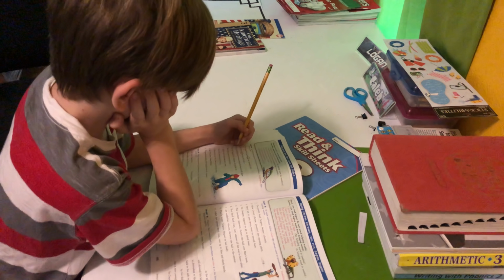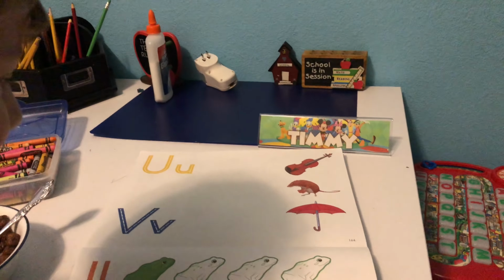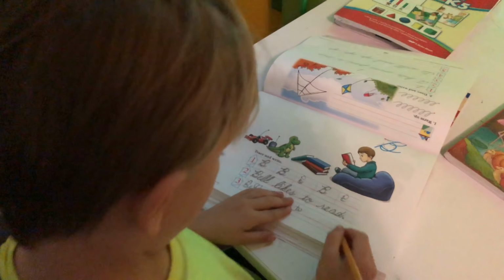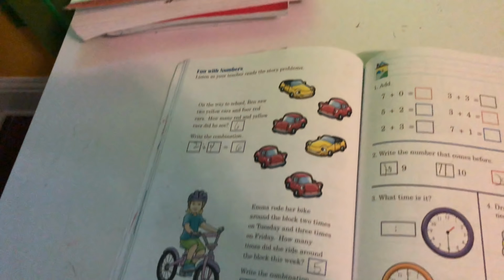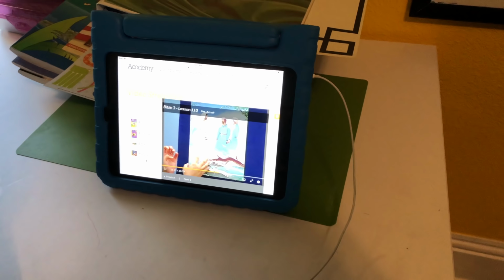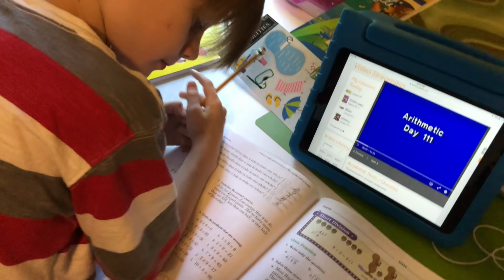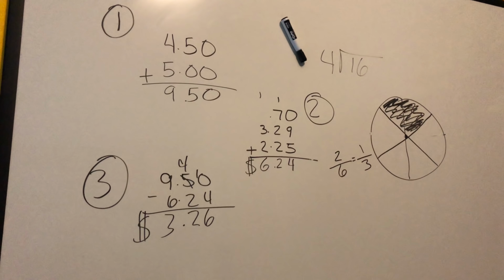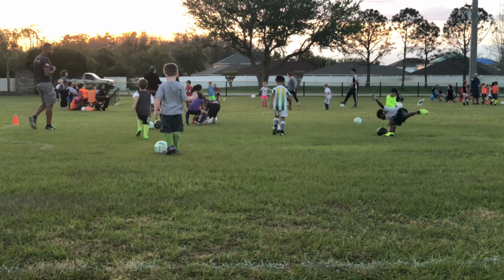PhD Entrance Exam Trip (Day 1): Don't Leave, Dad! (March 6, 2018)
Today, Mike flew to Wake Forest, North Carolina for his PhD entrance exam tomorrow. Though he won't be gone long, we'll miss him!